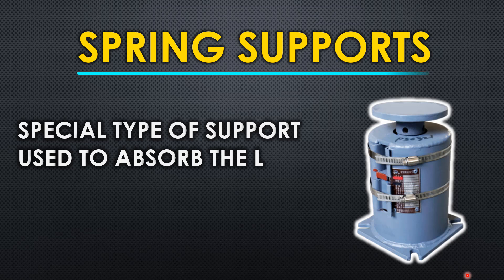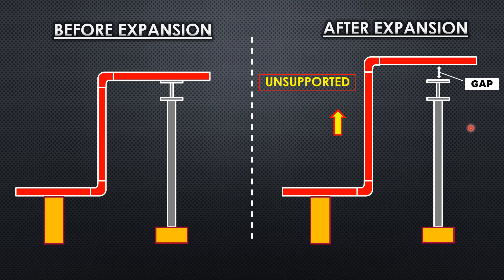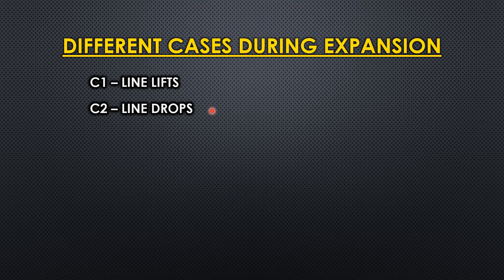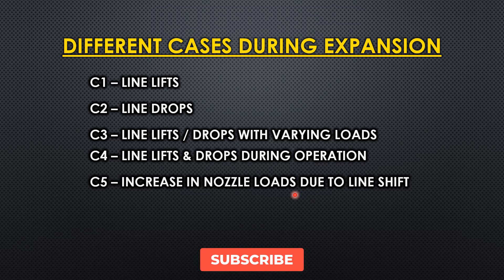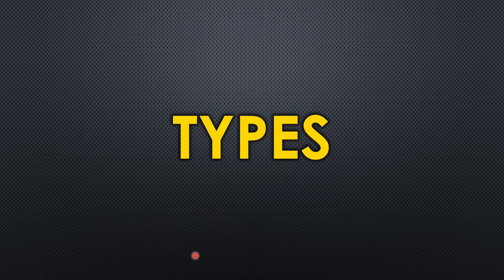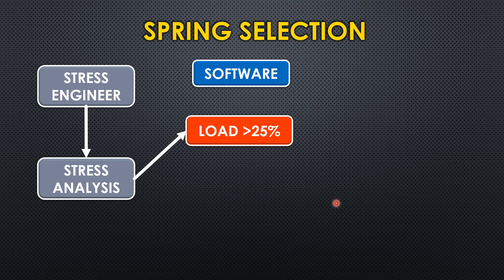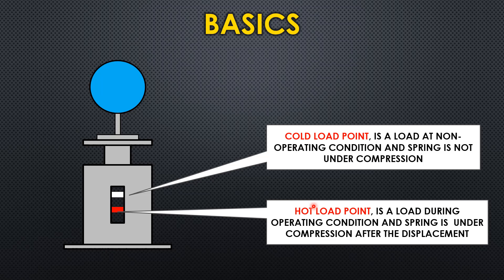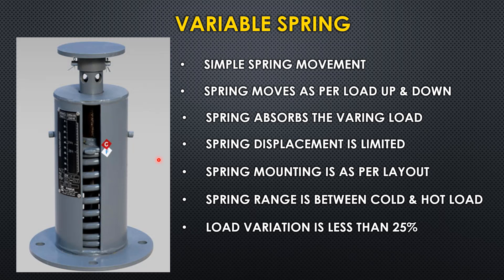Spring Supports in Piping Design 👌👌👌Types/Working/Selection/Schematic 🧠🆕 & Piping Design Requirement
This video describes about the role of Spring Supports in Piping Design which includes the following topic:

1) Role of Spring Support and its importance
2) Types of Spring supports
3) Working of Spring supports
4) Selection and process of selection
5) Schematic of spring supports.
Piping Design Courses:

1) Title : Learn Oil and Gas Pipe routing for Process plant piping design.

2) Title of the Course : Become an expert in Pipe Support Design in Industrial Piping.